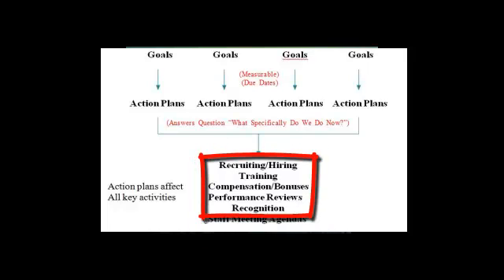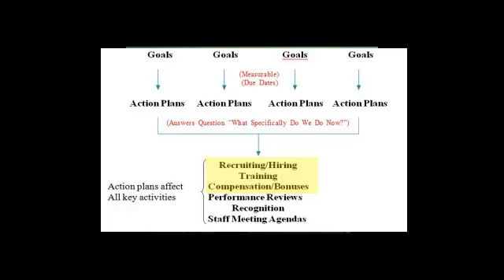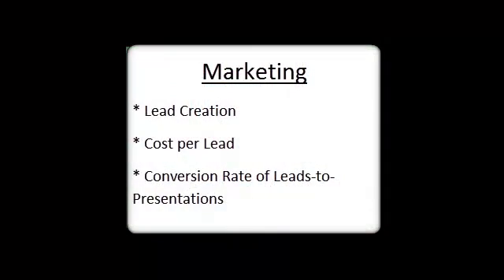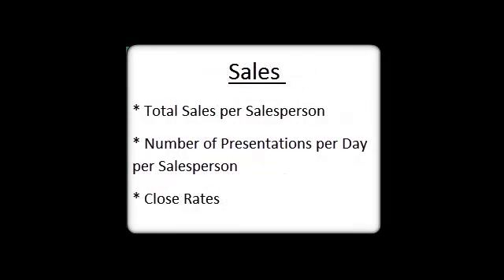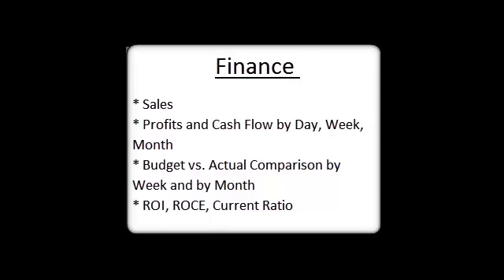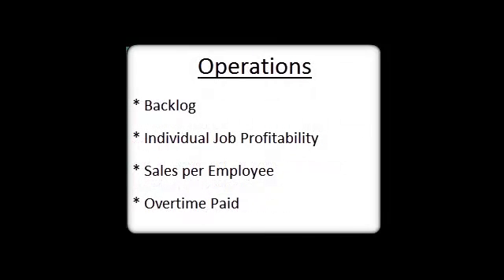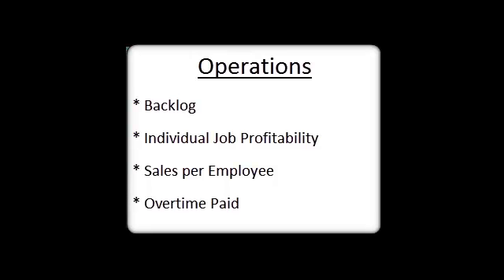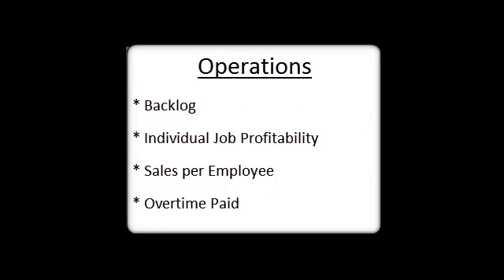Monitoring.mp4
In step three, you learned how to perfectly organize yourself, your people, and your resources for maximum output. In this step four, you decide what gets monitored, how to do it, and of course, where your findings are discussed.